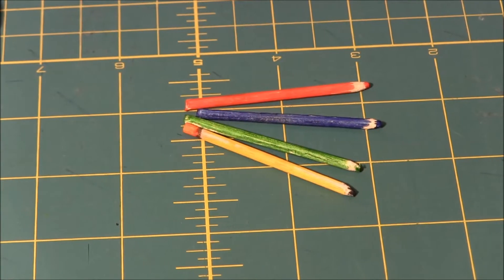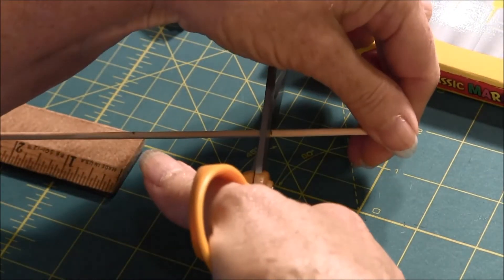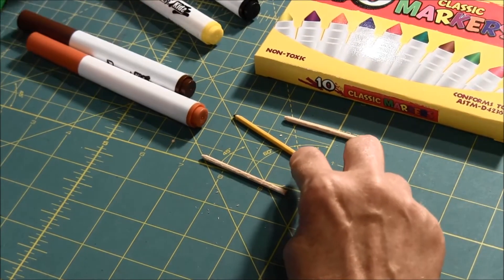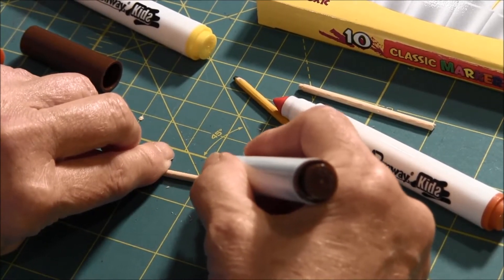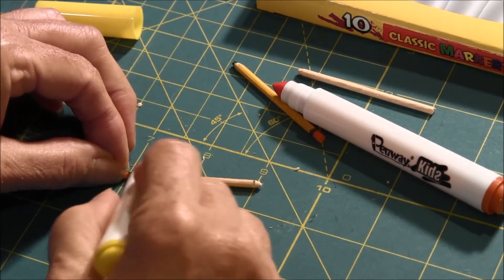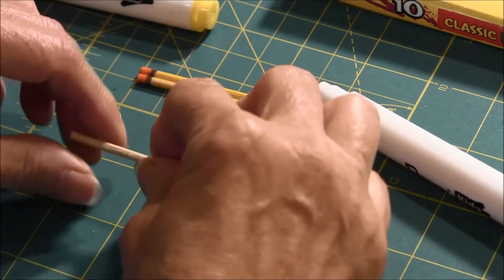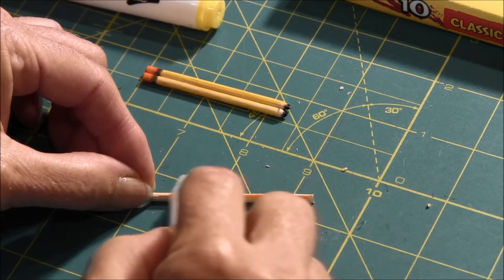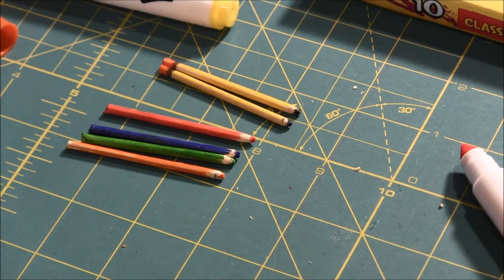DIY 18" Doll Pencils (Also Doll Colored Pencils)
It's Back To School Time!  I have a fun back-to-school inspired craft for your doll.   Learn how to make pencils and colored pencils for any 18" doll. The only supplies you'll need are a dowel, ruler, pencil, scissors, markers and a pencil sharpener to make the doll size pencils.

After making the pencils make a Fabric Pencil Case to hold the pencils by watching this video tutoria:

Needlepointers.com - Your One-Stop Crafting Resource Center!